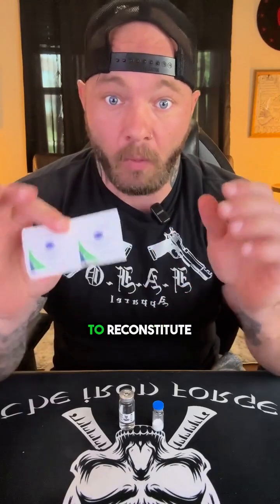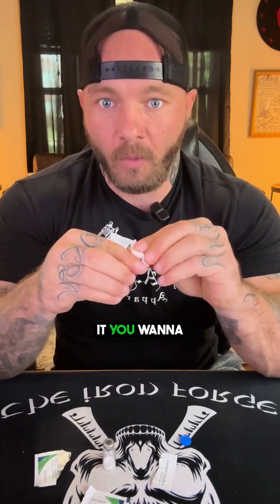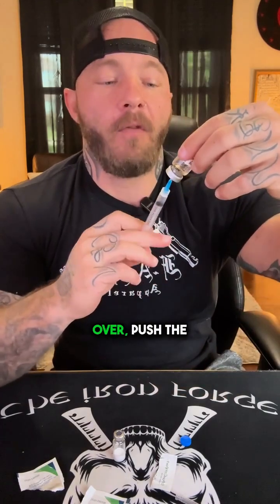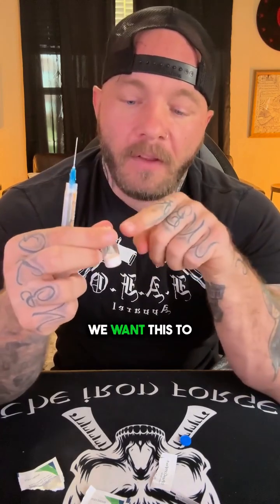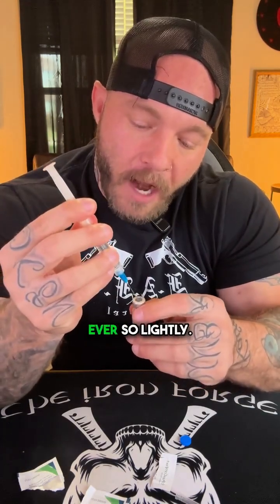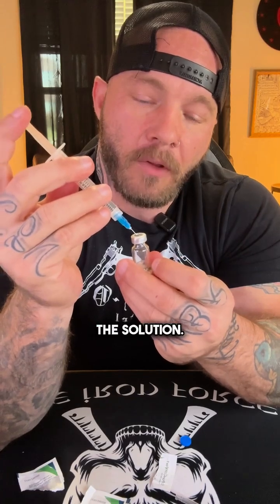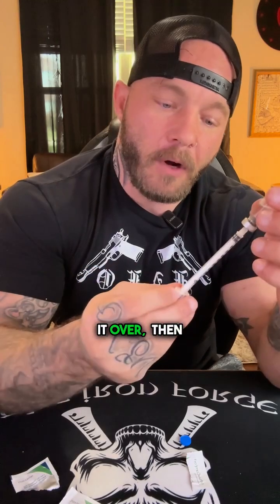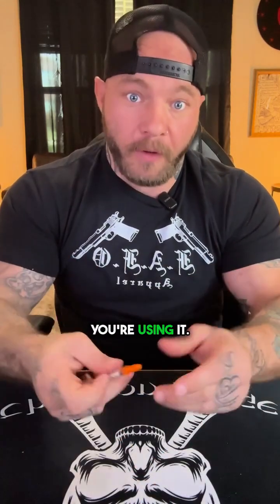Stop destroying your peptides by rushing the reconstitution process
The most crucial step is injecting the bacteriostatic water down the side of the vial, not directly into the powder, because the vacuum seal will pull it in fast and you can ruin expensive peptides if you go too hard. Take your time, let it flow down the side gently, and never shake the vial afterward.

Want to learn everything about peptides and hormone optimization? Comment the word SKOOL below and I'll send you the link to join my free community.